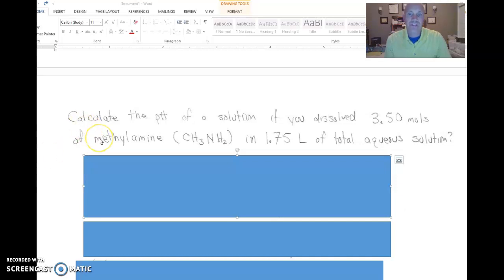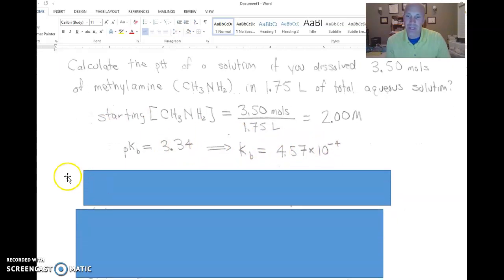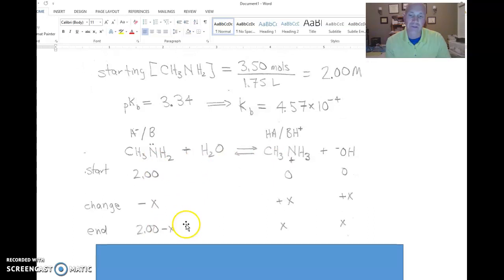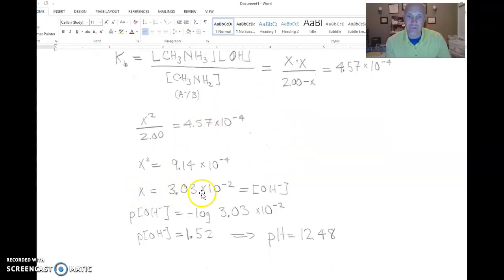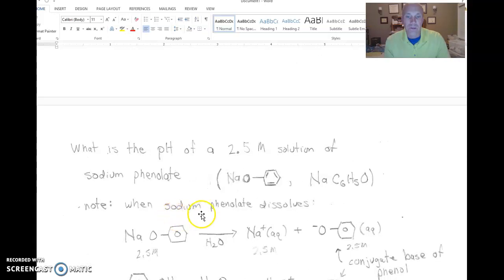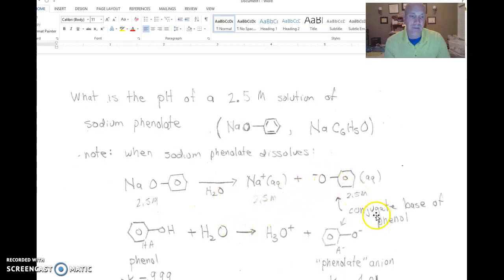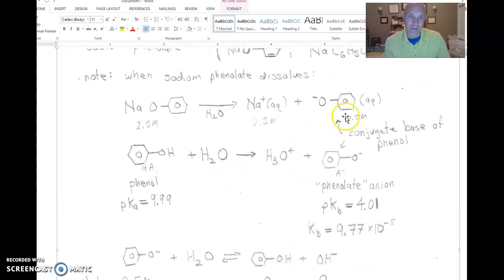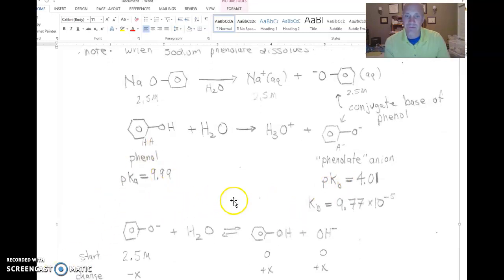pH of weak base examples